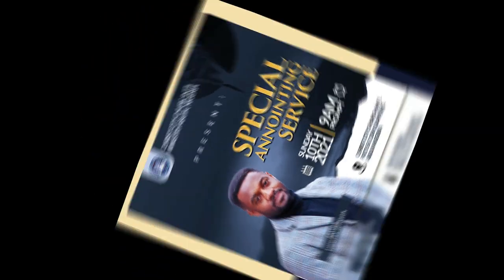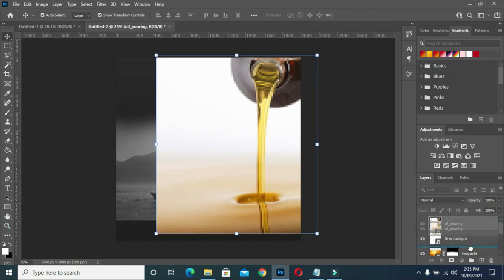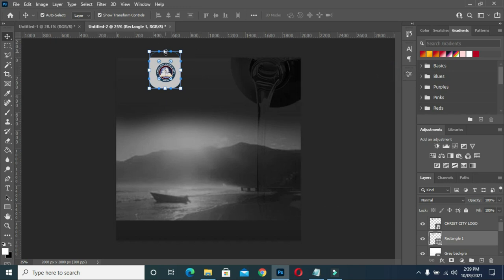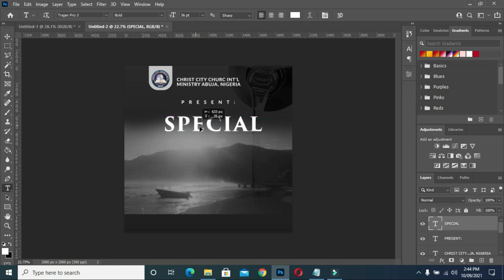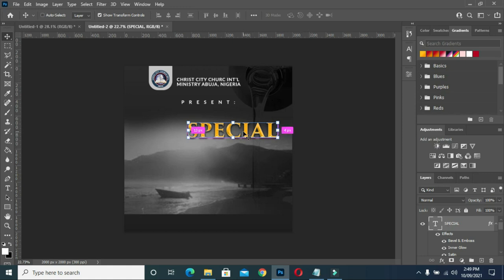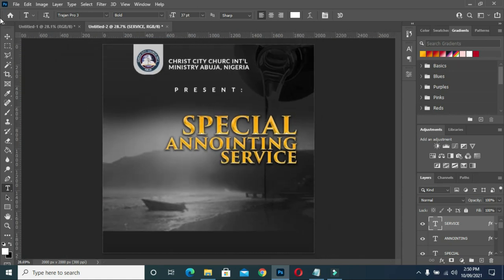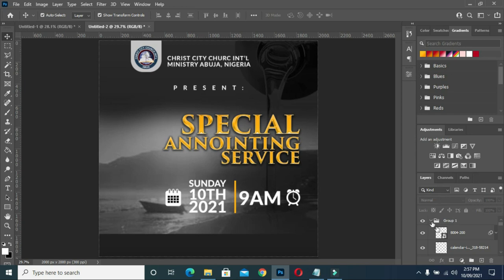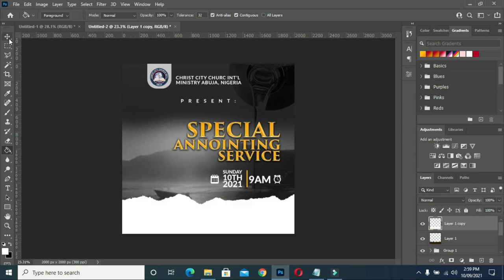Church Flyer Design | Church Flyer design in Photoshop | Design Special Anointing Service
In this tutorial I will show you step-by-step on how to design a church flyer stay tune and stay safe.

Fonts:
Trajan
Lato Heavy